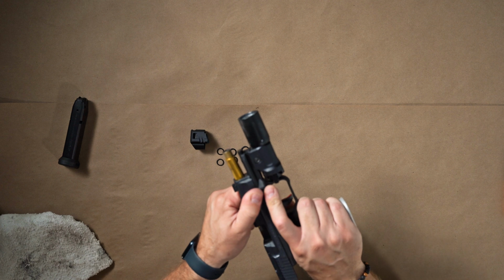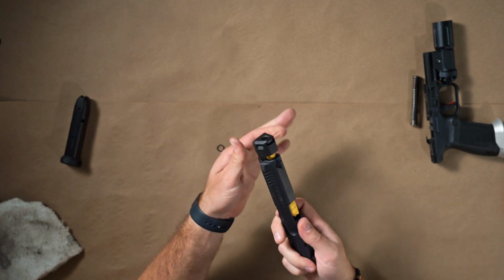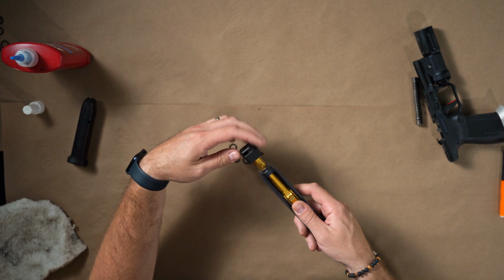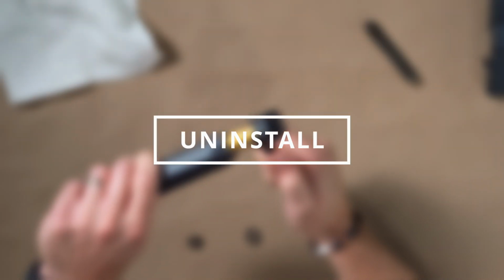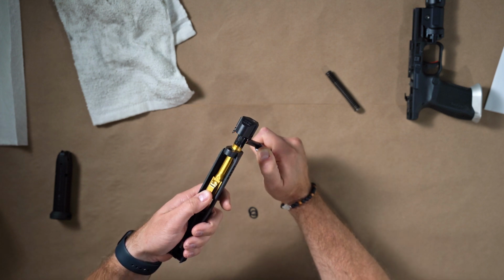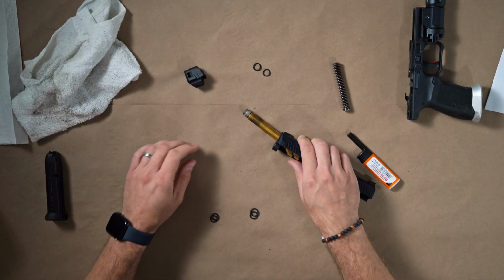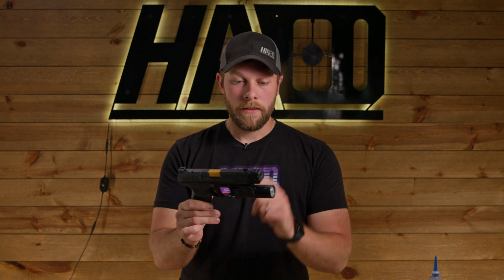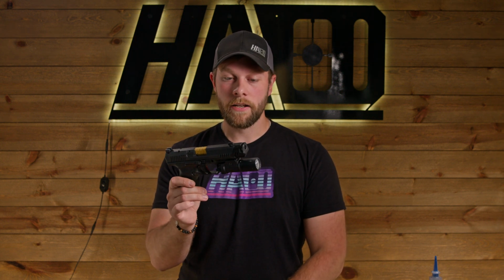How to Install your HCMETE Compensator for the Canik Mete SF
This video well help show you how to install your new HCMETE Compensator for the Canik Mete SF.